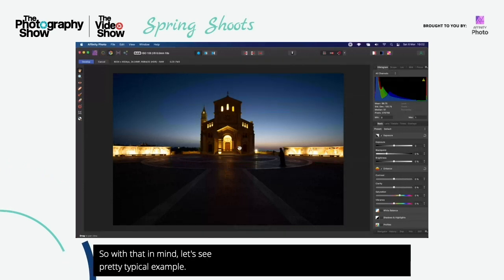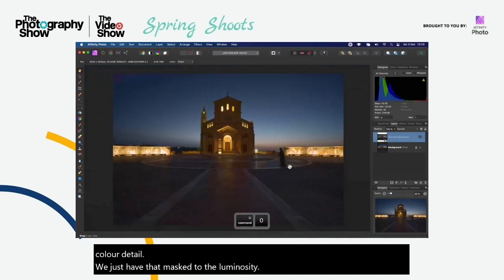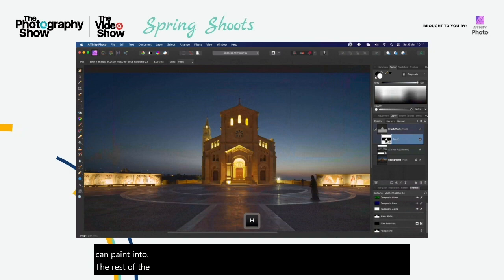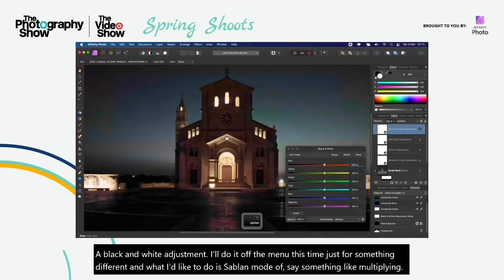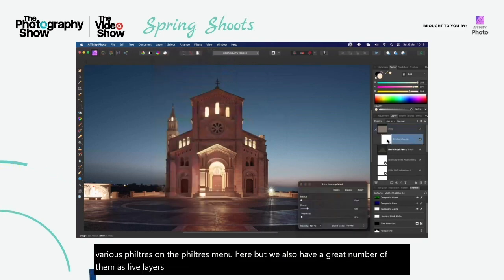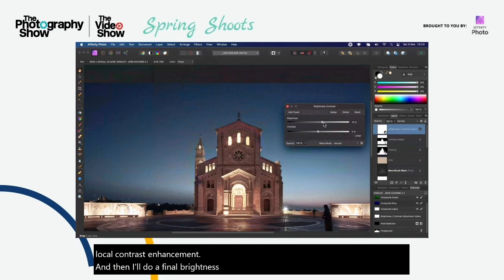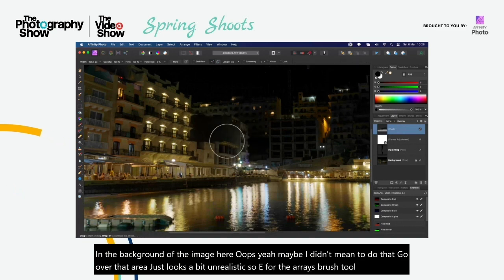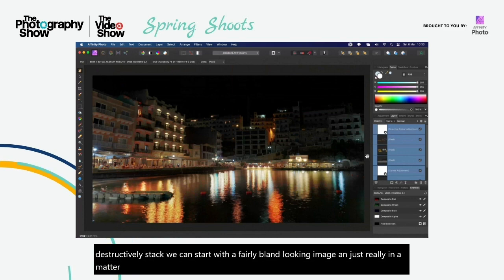Enhancing low light photography